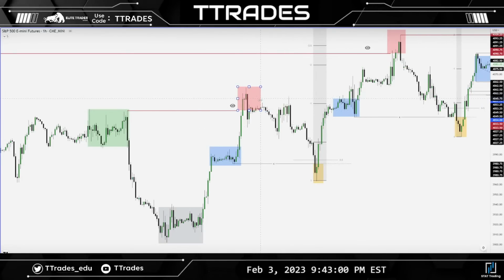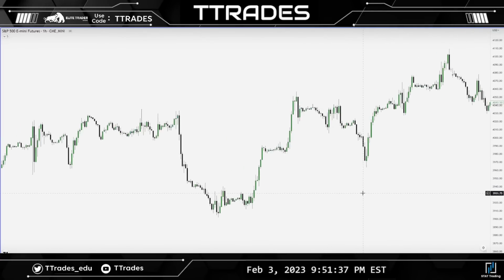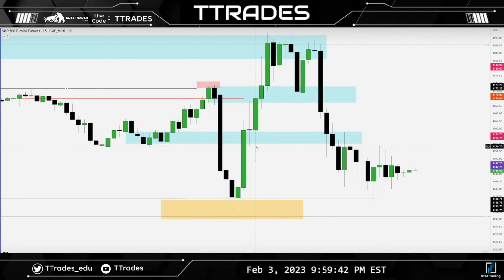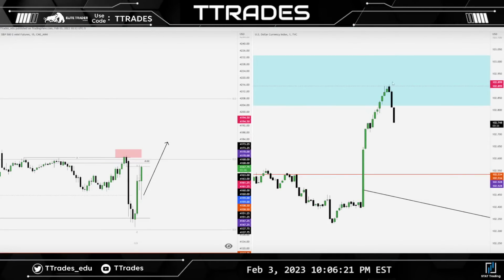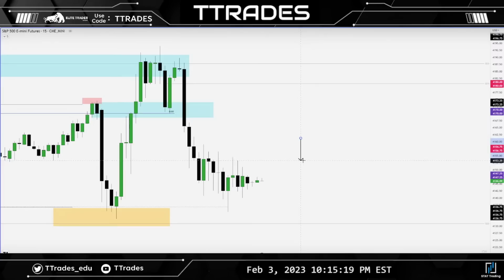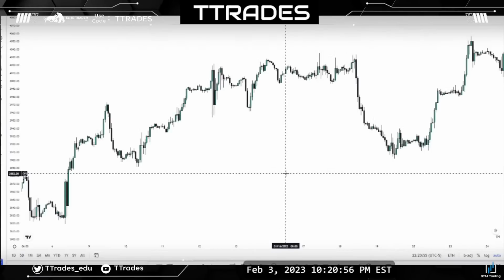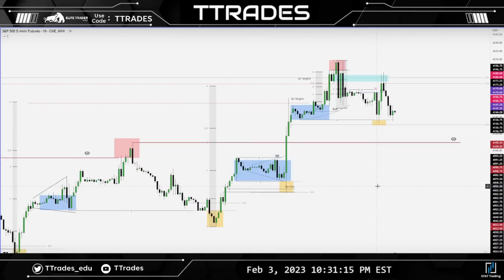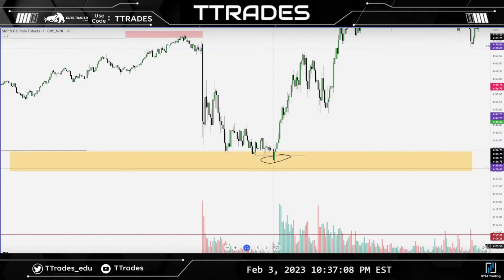Live Q&A / Review with AM Trades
In this short, I go over the phases of price after establishing a bias and going from expansion to retracement to more expansion.